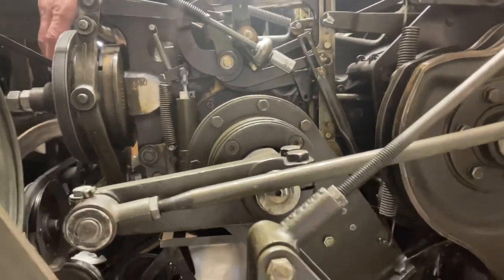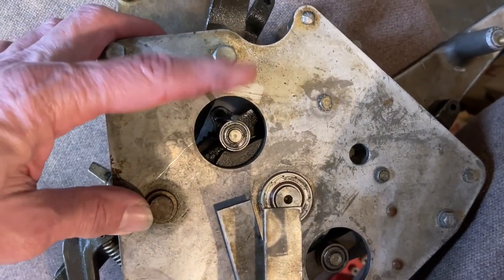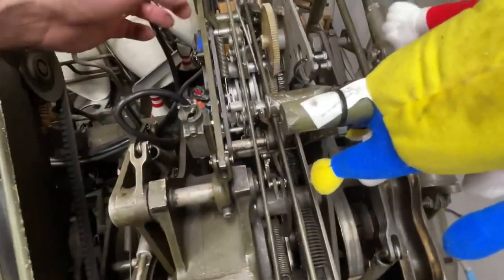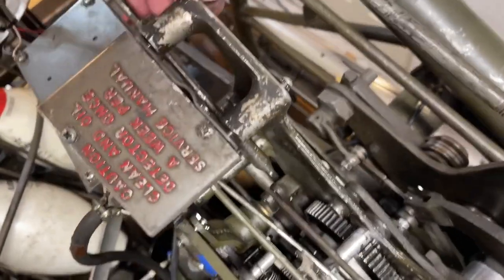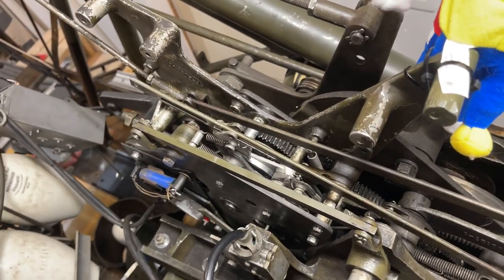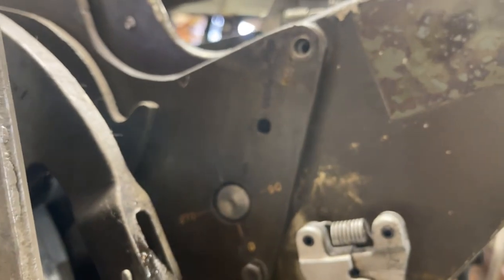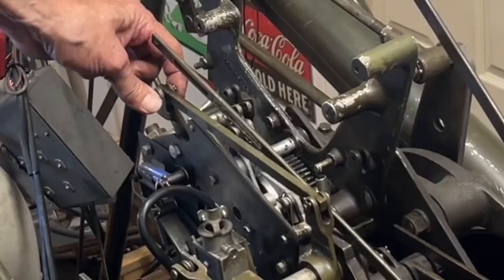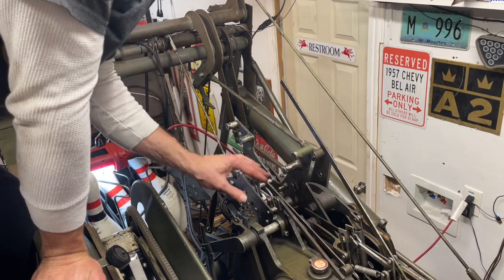Detector removal on a Brunswick A and A2 pinsetter Garage Bowling Alley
By request here is the removal portion of the Brunswick detector.  I’ll do the installation video separately tomorrow.